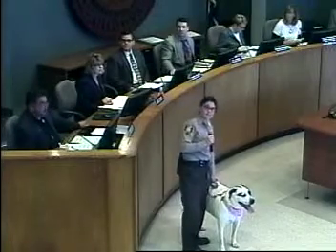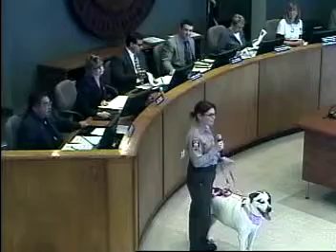1-21-14 BOS Meeting